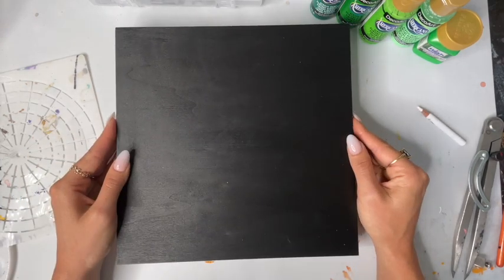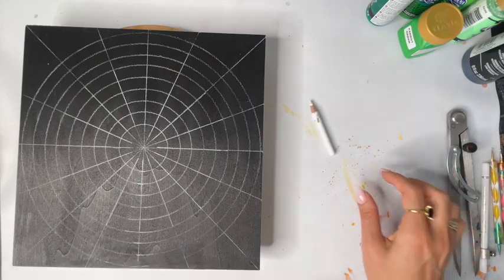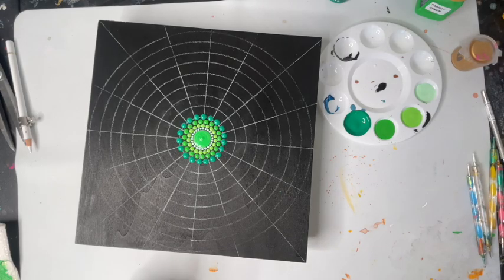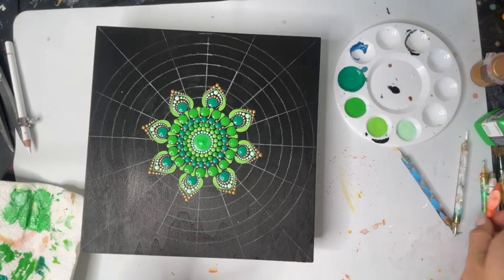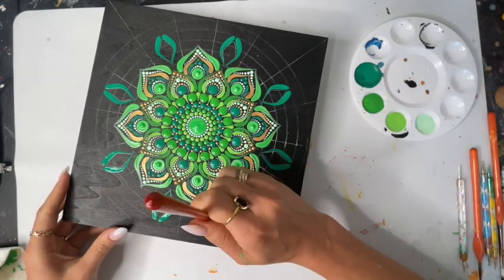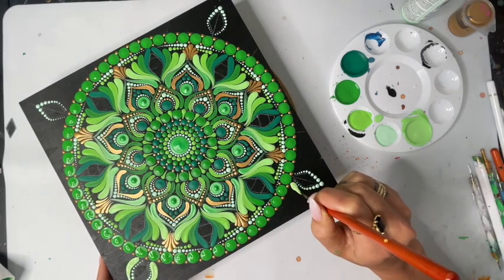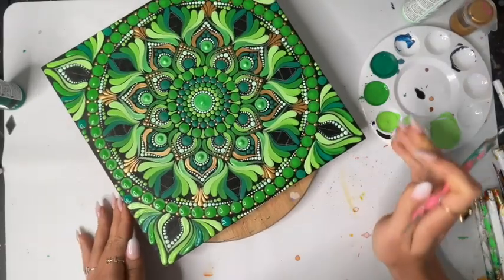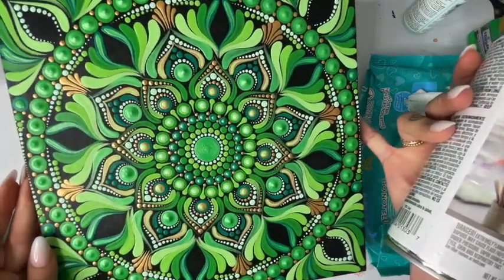Part 4 Rainbow Series: Green | Dot Mandala Painting | Dot Art | Thoughtful Dots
Welcome to Part 4 of 7: Rainbow/Chakra Series 🌈

Green 💚  Harmony, growth, health, wealth, nature & renewal.

Are you looking for MORE Thoughtful Dots tutorials? Paint along with me and ask me questions in real time as I guide you through the entire mandala painting process. As a subscriber, you'll also receive discounts on all of my past and future online courses & workshops! This is also where I share my color palette "recipes".

Colors Used:

DecoArt Americana:
- Jewel Green
- Festive Green
- Sour Apple
- Jadeite Glass

Flash Paint Metallics: Parrot Green

TIMESTAMPS:
00:00:00 - Intro
00:01:10 - Tools & Paint
00:06:00 - Drawing Guide Marks
00:14:40 - Mixing Paint
00:17:20 - Painting Mandala
01:30:55 - Removing Guide Marks & Varnish
01:36:49 - Gluing on Mirrors
01:40:20 - Final Painting